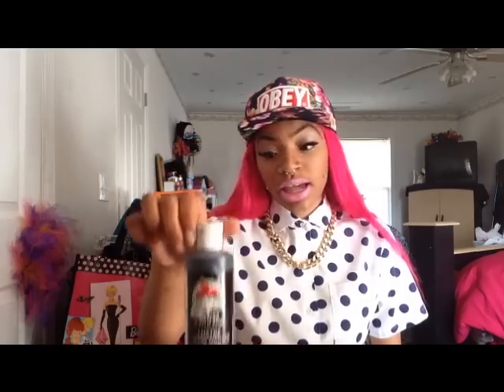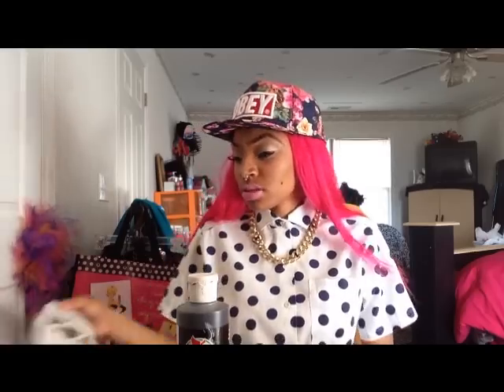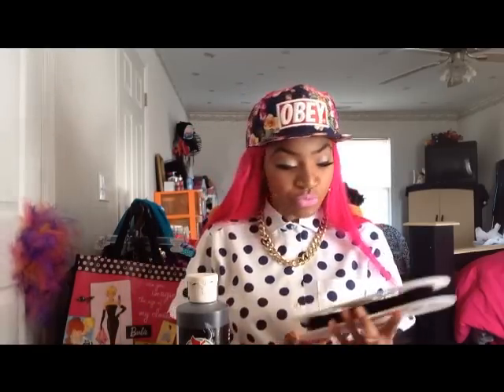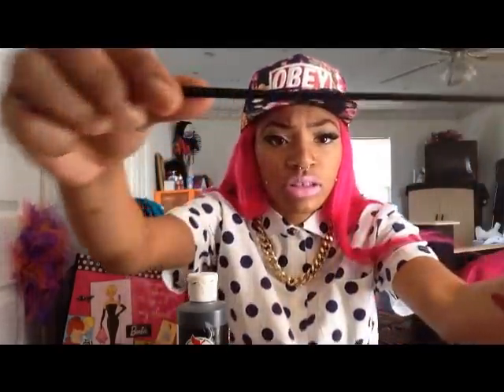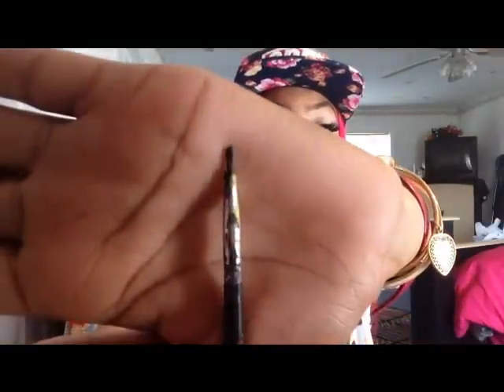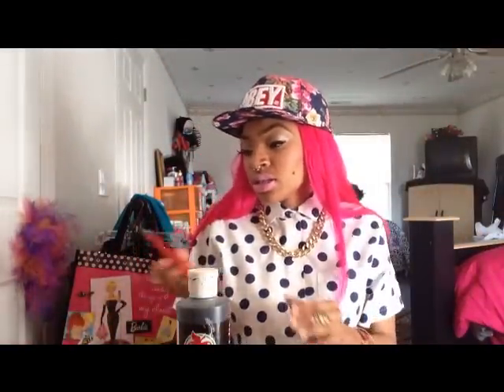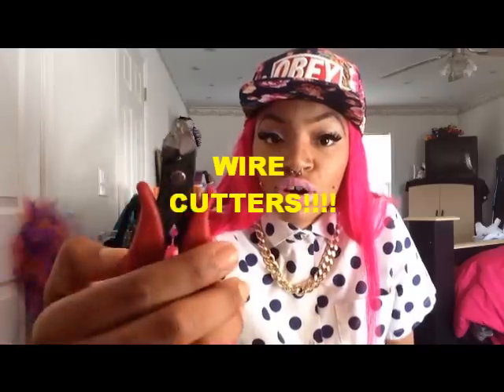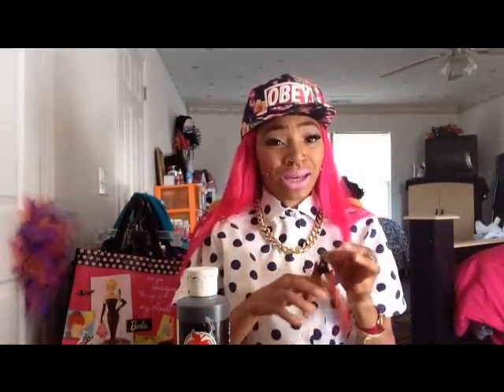DIY Alexander Mcqueen boots / revamp old boots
easy way to make some fun custom revamped designer boots

SUPPLIES NEEDED!!
-ruler
-wire cutters
-lrg size clips
-Lrg scissors
-small scissors
-acrylic paint (of your choice)
-hole punch
-white eye liner / marker
-string
-scissors
-paintbrushe

All can be purchased at hobby lobby ,or  Micheals

if you get inspired by my REVAMPED boots to make your just let me know they turned out!